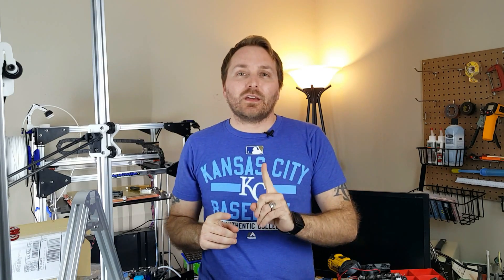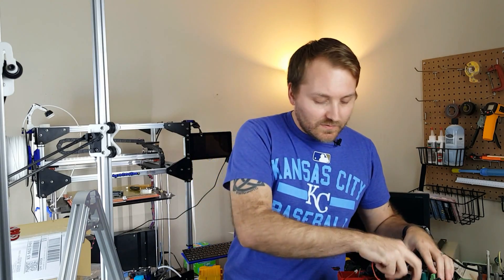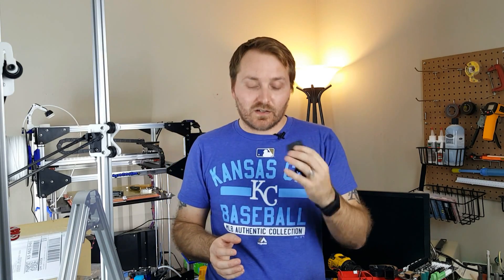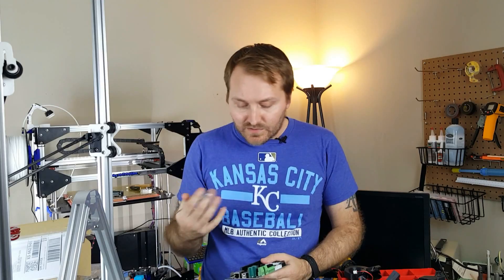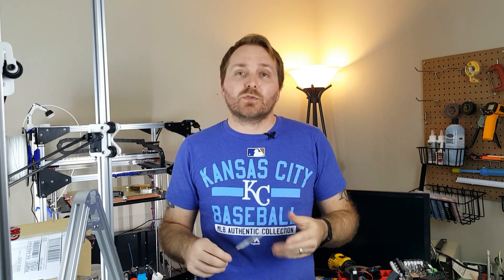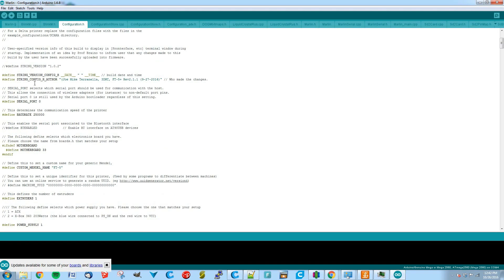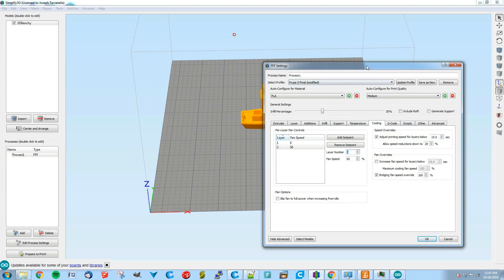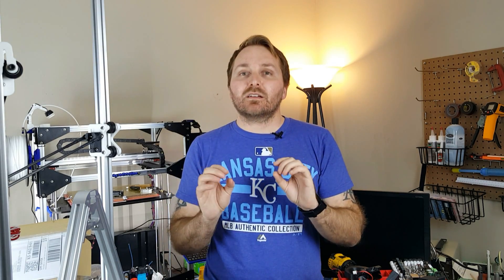Tutorial - All About Cooling Fans - 3D Printing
This video answers some of the most common questions regarding cooling fans and 3D Printing:

What are the different types of fans?
What type of fan to use for what application?
How do I hook up a cooling fan to my controller board?
How do I enable a cooling fan in the firmware?
How do I control a cooling fan in my slicer?
And more.

As always, be excellent to each other and Happy Printing!
Joe Mike